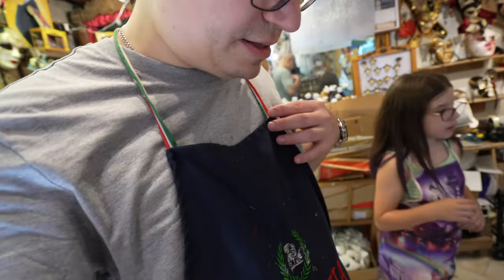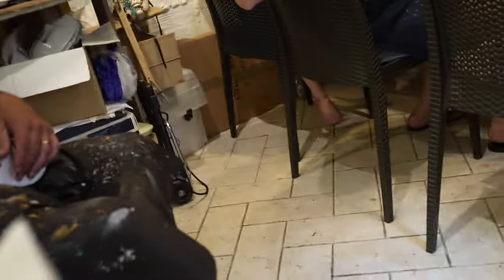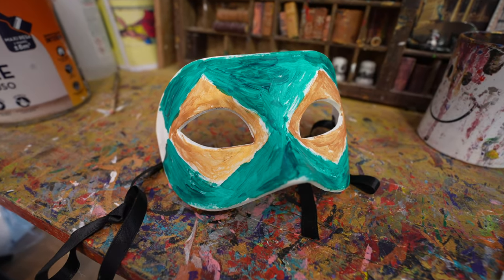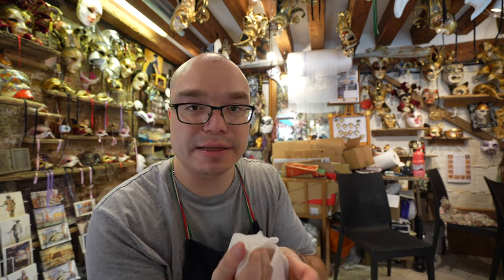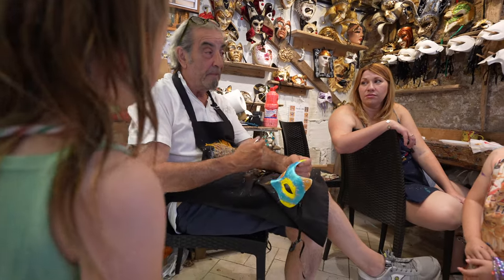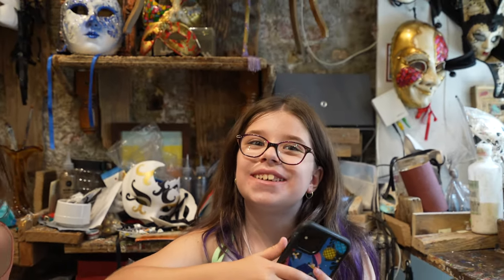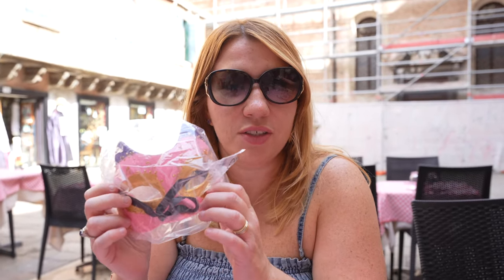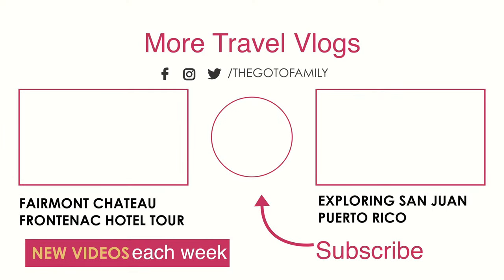Don't Miss Painting Your Own Venetian Mask on Your Trip to Venice in 2023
We painted our mask in Venice and it's definitely one of the top things to do do in Venice if you're visiting in 2022! In this travel vlog, we head to San Marco 596 to learn the history of Venetian mask making from a true Venetian artisan. He shows us how they make masks, the traditional design and why masks are so important to the city of Venice.

Did you enjoy this vlog?  If so, please Like, Favorite, and/or share the video with others!  We'd love to hear your comments.

About:

Meet The Go To Family – Robyn, Daniel, Ava, Rose, and Ella. We’re a family of five who are on a mission to explore the world together! Four years ago, we decided to throw comfort to the wind and follow our dreams of traveling and discover the world as a family. We have sailed through the Andaman sea in Thailand, climbed Machu Picchu, and ate street foods in the markets of Vietnam and more. We bring travel vlogs from around the world, but most recently, we are also focused on providing or viewers with vlogs from places closer to home like Walt Disney World!